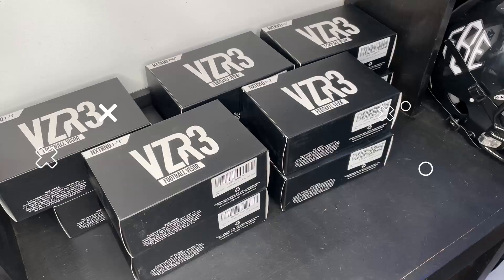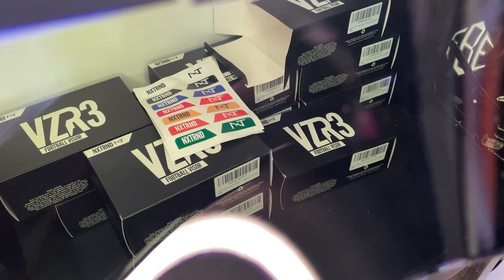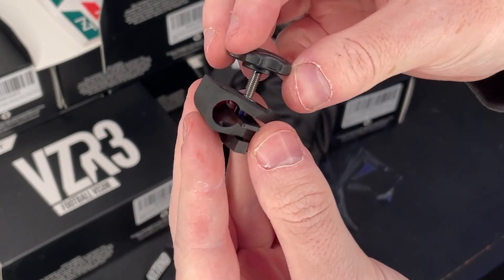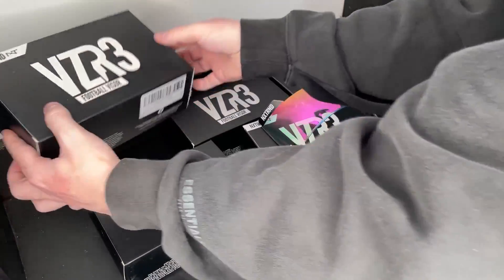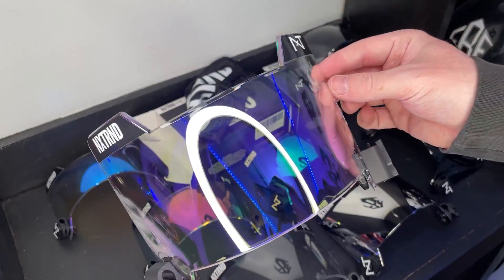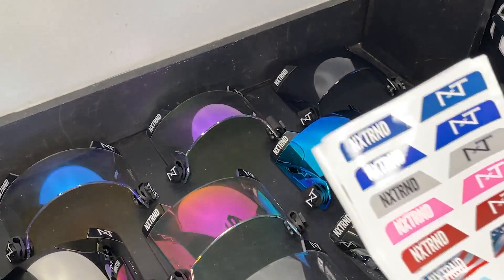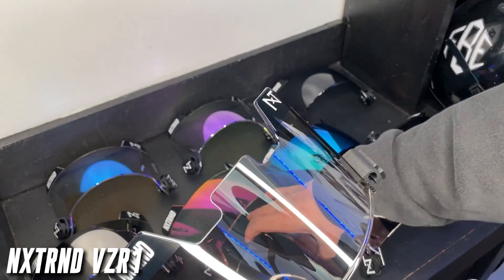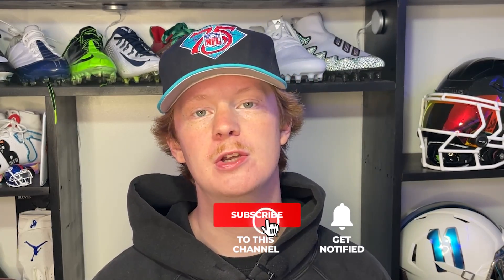NXTRND VZR3!! 2023 NXTRND's Visor ReDesign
Devin unboxes the NXTRND VZR3 in 10 different colors, before Tony tries it fit next week.

🎵 Track Info:

Title: Flexy
Artist: Land of Fire
Genre: Hip Hop & Rap
Mood: Calm